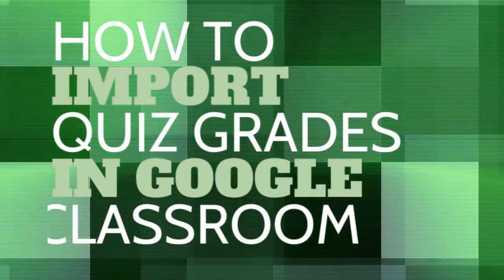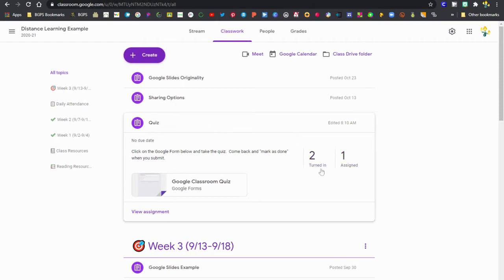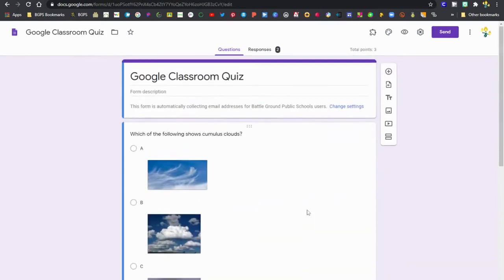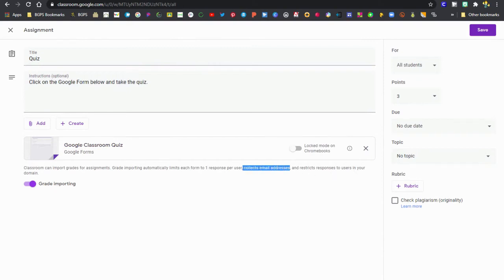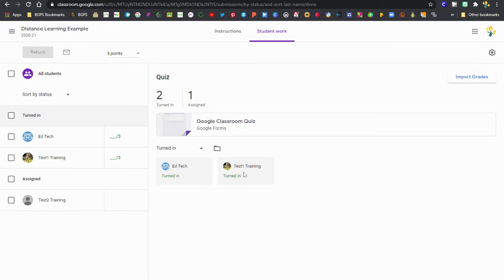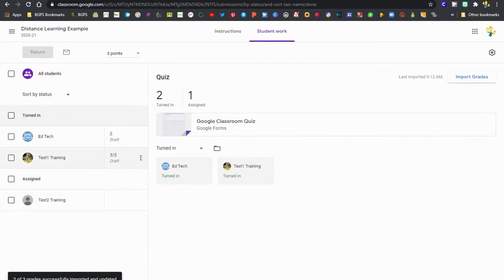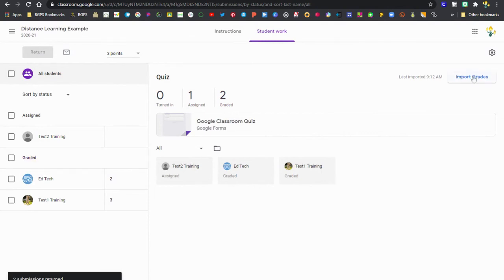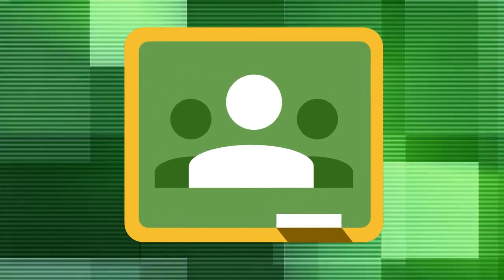How to Import Quiz Grades in Google Classroom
In this video we walk through the steps to import Google Forms quiz grades into Google Classroom.